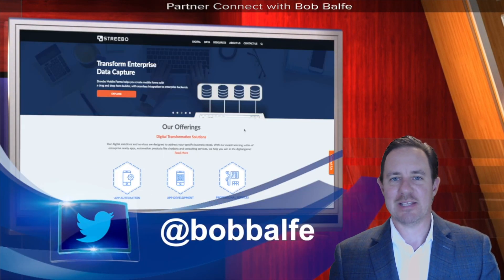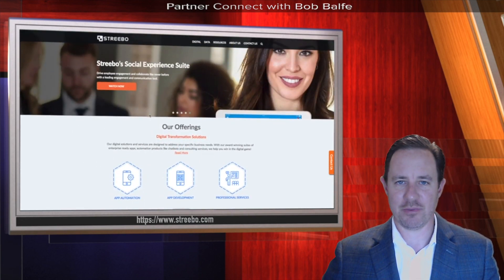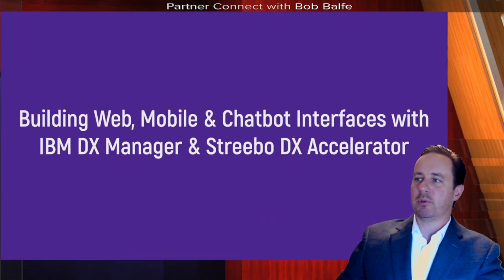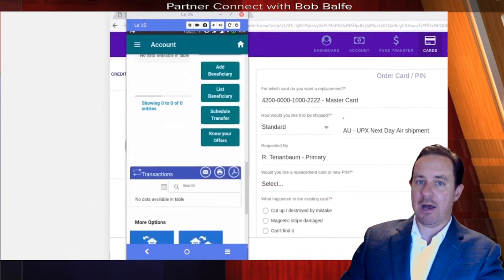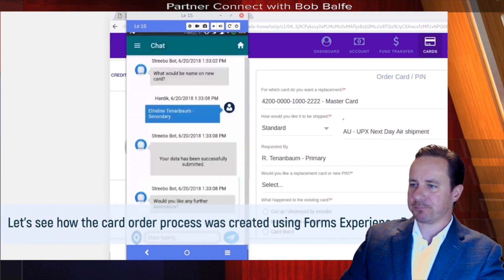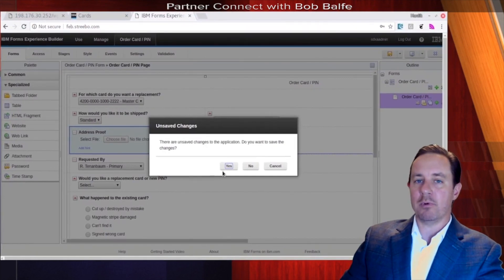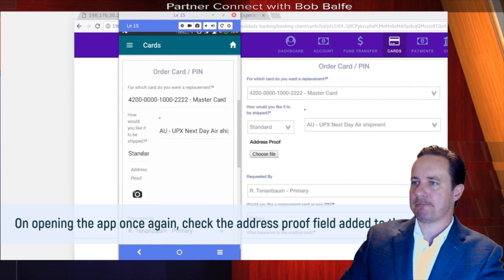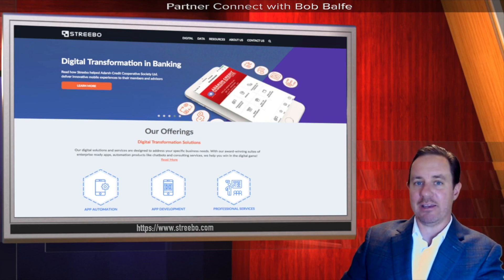Partner Connect: Streebo DX Accelerator for mobile & chatbot applications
See how you can create scripted mobile chatbots using nothing but IBM Forms Experience Builder and IBM DX as a line of business user with no coding!